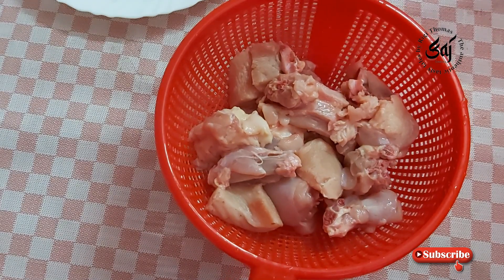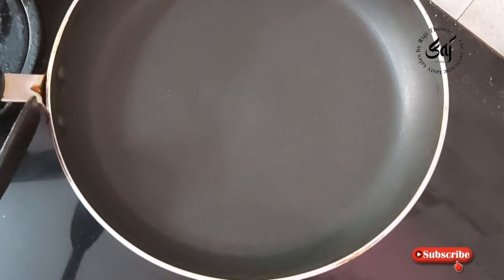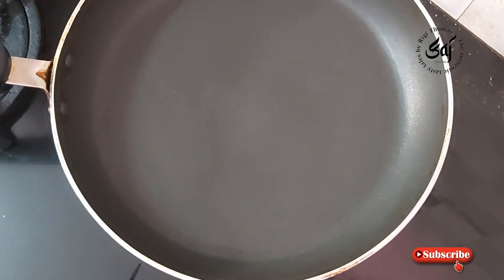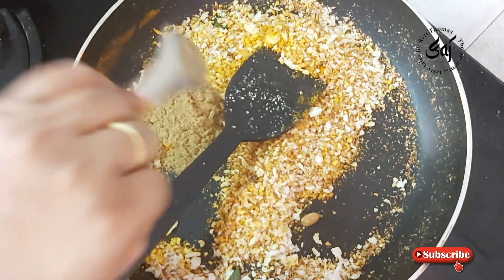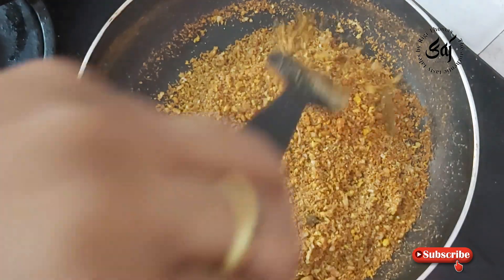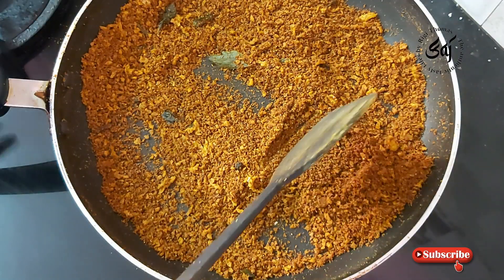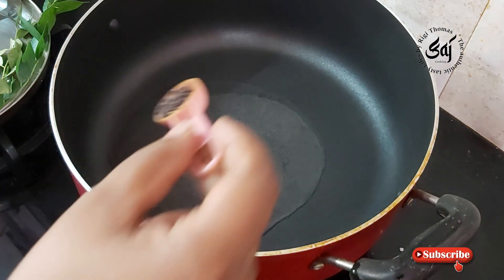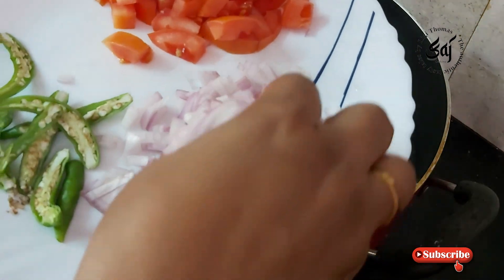Varutharacha Chicken Curry || വറുത്തരച്ച ചിക്കൻ കറി || Chicken Curry Kerala Style || VL # 46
Today I have prepared an easy way to make  Varutharacha Chicken Curry.

1.   Chicken                                   -  750 gm

                       *^To roast and grind**
1.   Grated Coconut                     - 2 Cups
2.   Cardamom                            -  2 Nos
3.   Cloves                                    -  2 Nos
4.   Black pepper                        -  3-5 Nos
5.   Curry leaves
6.   Turmeric Powder                  -  ¼ Teaspoon
7.   Coriander powder                -  1½ Tablespoon
8.   Chilli powder                         -  1 Tablespoon
9.   Garam masala                      -  1½ Tablespoon
10. Coconut oil                           -  1 Tablespoon
11. Water                                     -  ¼ Cup

                     **For preparation**
1.   Coconut oil                           -  2 Tablespoon
2.   Mustard seeds                     -  ½ Teaspoon
3.   Ginger                                    -  1 Piece (Big Size)
4.   Garlic                                     -  10-15 (Small size)
6.   Onion                                     -  1 No (Finely Chopped)
7.   Green Chilli                           -  4 Nos
8.   Tomato                                 -  1 No(Finely Chopped)
9.   Curry leaves                         -  2 Sprigs
10. Salt                                       -  As needed
Varutharacha Chicken Curry
 വറുത്തരച്ച ചിക്കൻ കറി
Thenga varutharacha chicken curry
How to make varutharacha chicken curry